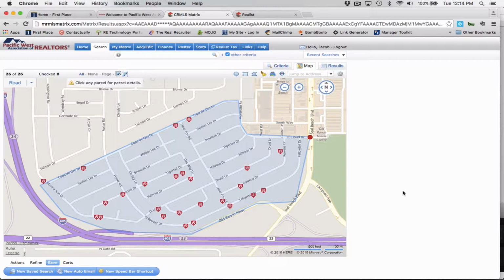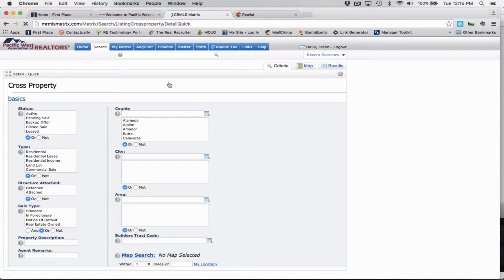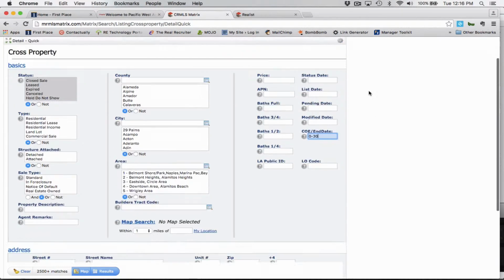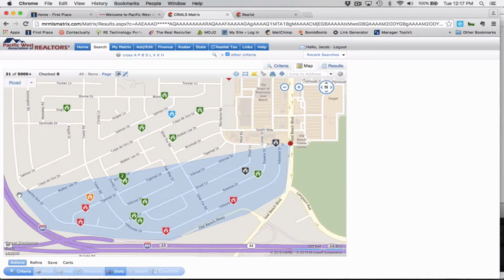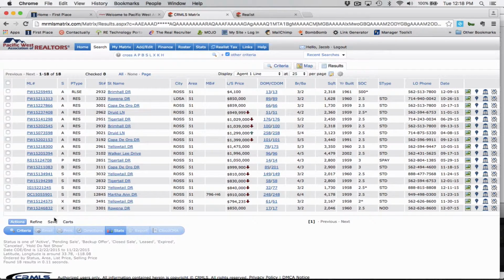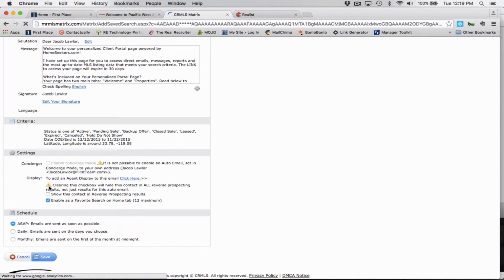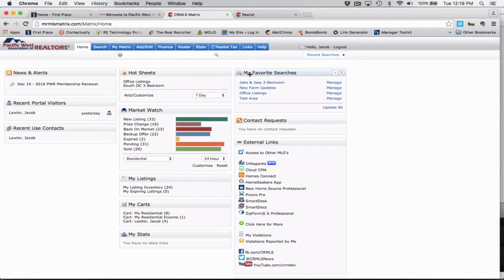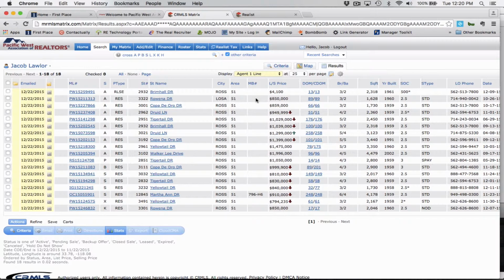Real Estate Coaching - Being the EXPERT in your Farm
I f you are a real estate farmer, you have to know EVERYTHING going on in your farm.

This video covers how to set up a saved auto email search, so that you get notified as soon as there is a change in your farm.